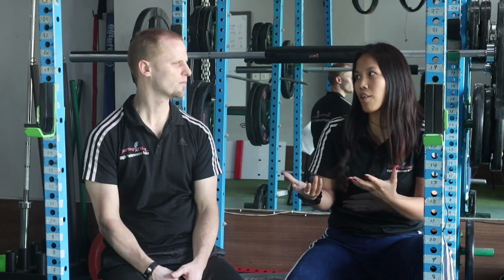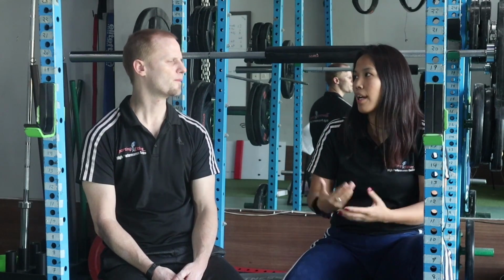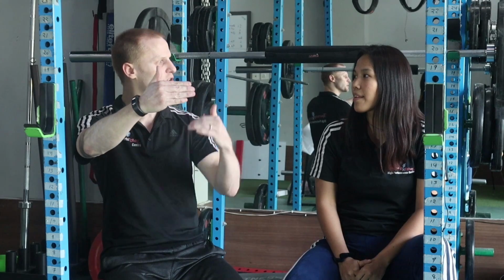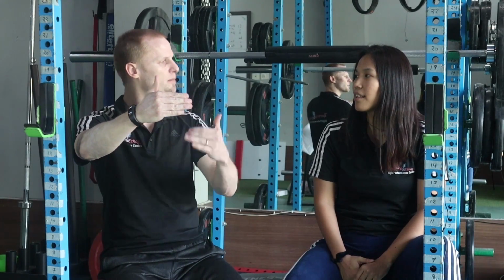Heart Rate Monitoring For Runners||High Performance Habits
Heart Rate Monitoring for Endurance Sport Athletes (Runners & Cyclists)
Our High-Performance Experts, Clark Simons and Tenzin Choezom explain the importance of incorporating Heart Rate Monitoring for Runners & Cyclists both at beginner and advanced levels.